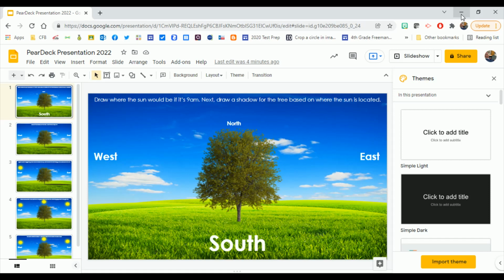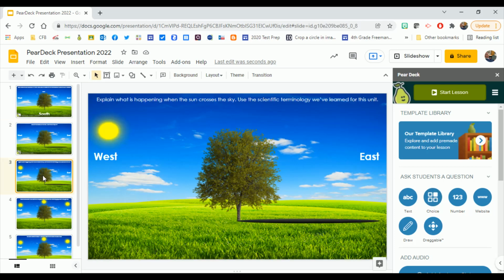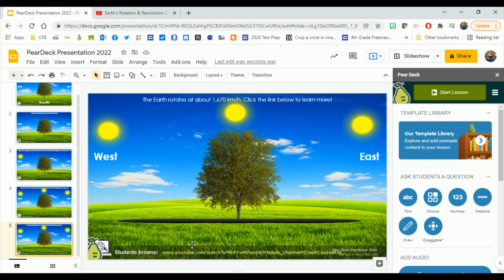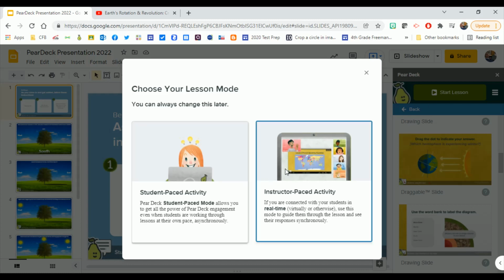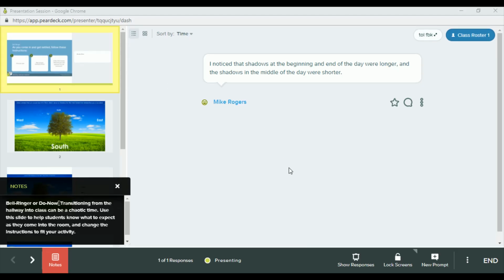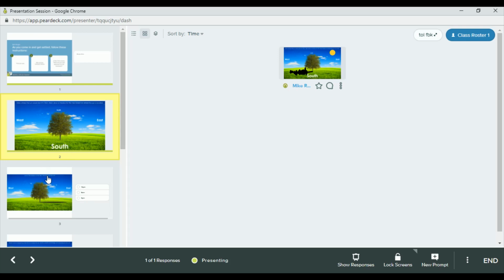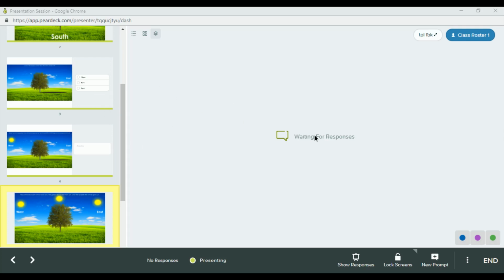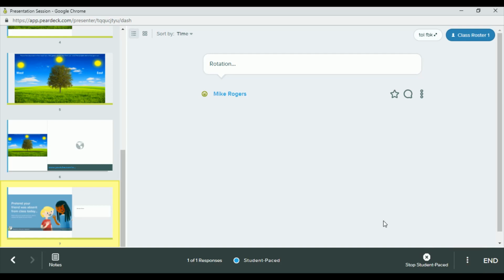PearDeck Tutorial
This is a fairly thorough demonstration of how to use the PearDeck Add-on for Google Slides as a tool for engagement immediate feedback with and for students.